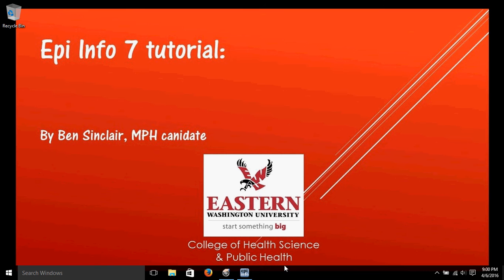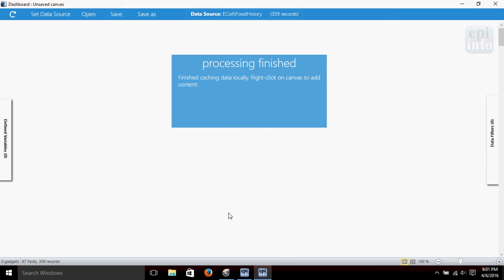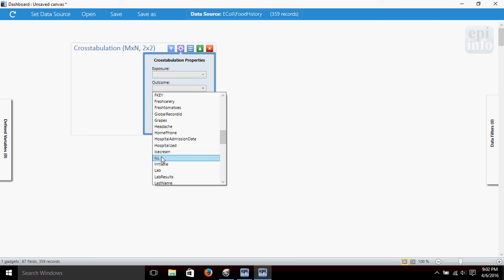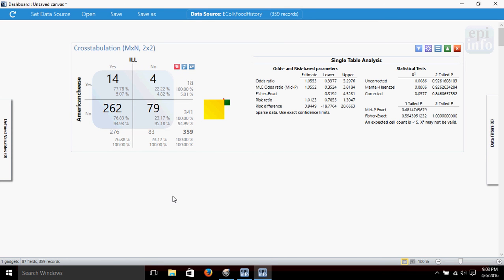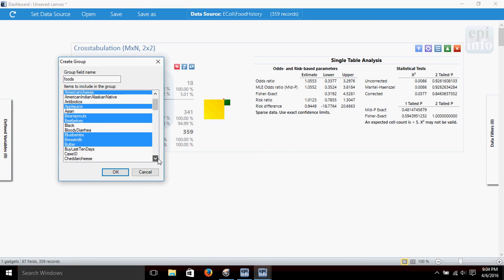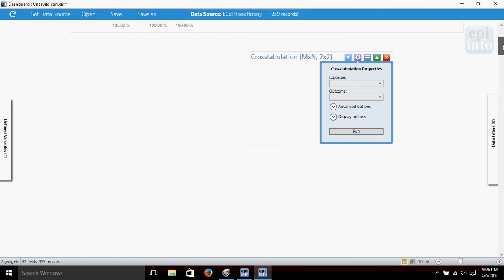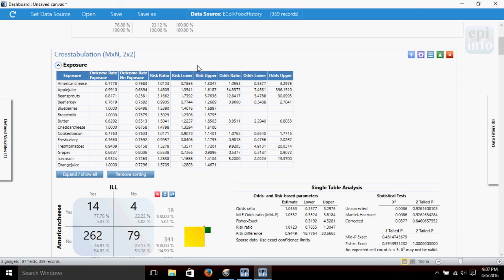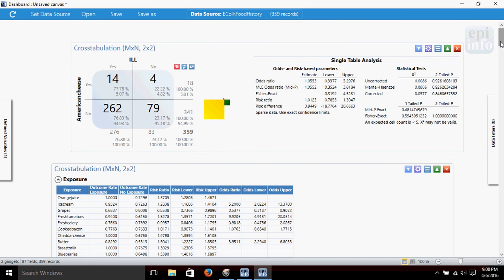Epi Info 7: 2x2 Tables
Creating a 2x2 table for risk analysis